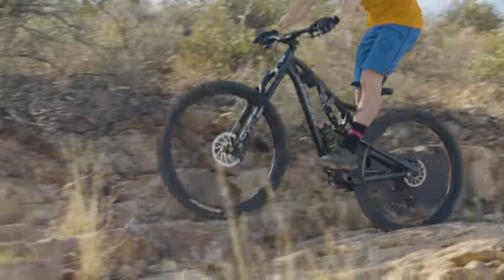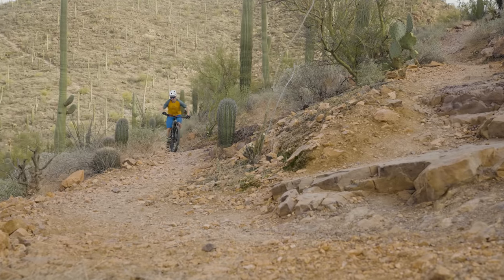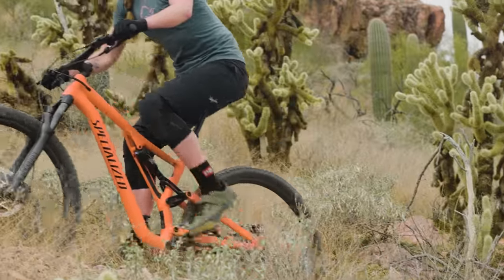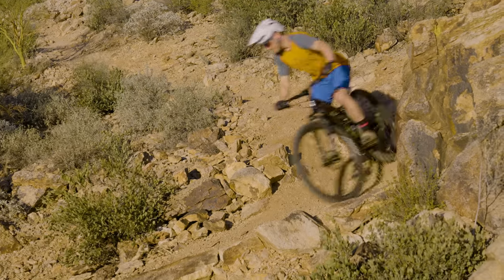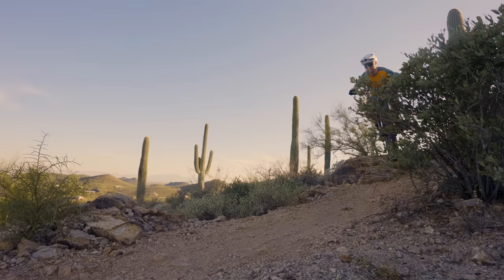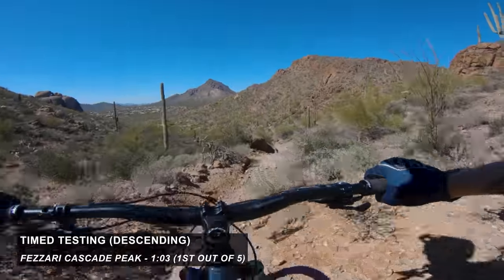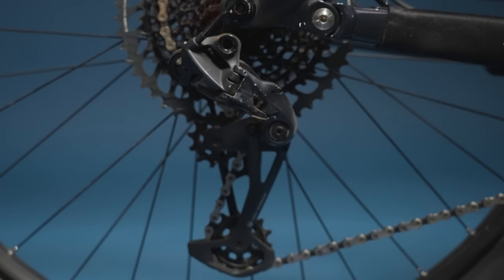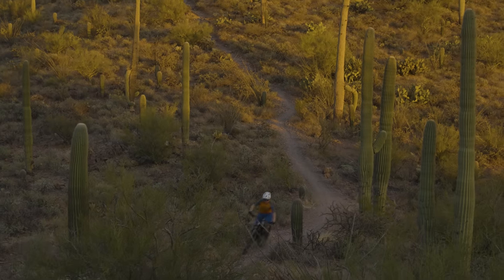Fezzari Cascade Peak Review: The Classic Trail Bike | 2022 Value Field Test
Fezzari packs incredible value into the Cascade Peak, sportings parts usually found on much more expensive bikes. Is this impressive parts package compensating for flaws elsewhere?

00:00 - Intro
00:33 - Bike Overview
01:08 - Climbing
03:55 - Descending
05:58 - Components
07:48 - Timing
08:20 - Models
09:09 - Pros
09:48 - Cons
10:08 - Verdict